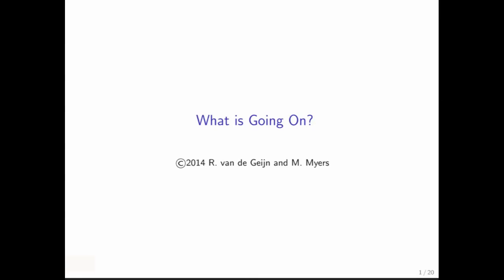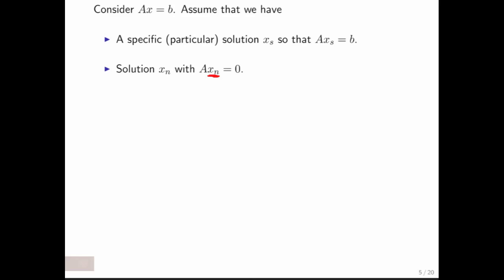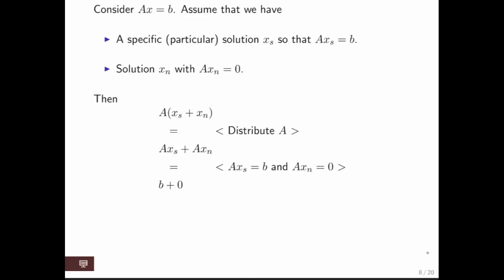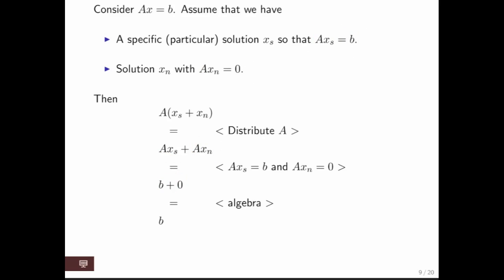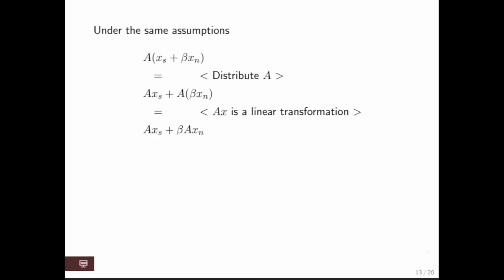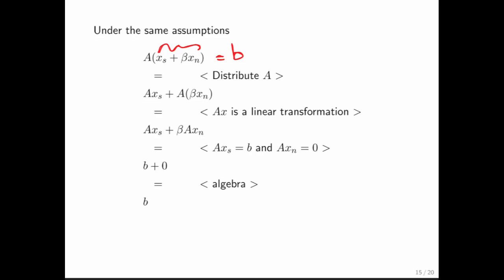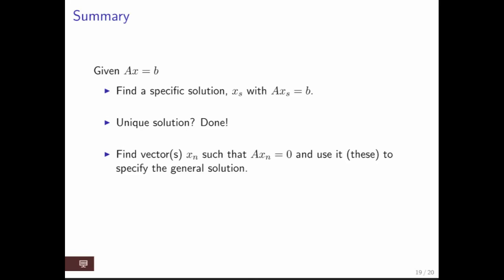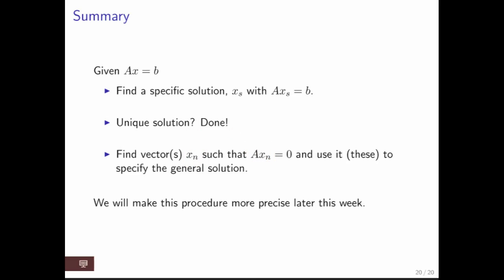9.2.4 What is going on?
9.2.4 What is going on?